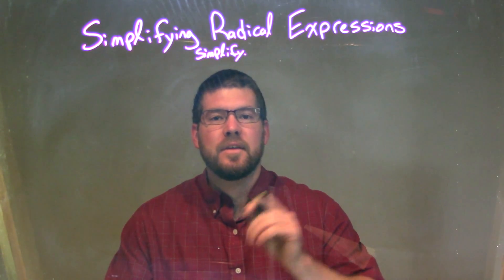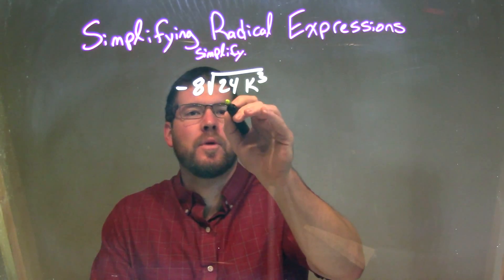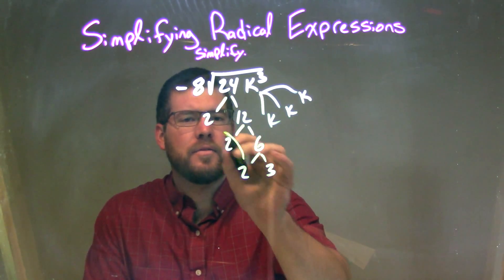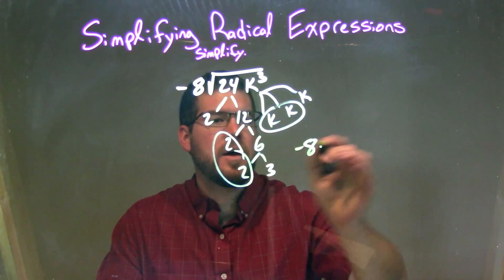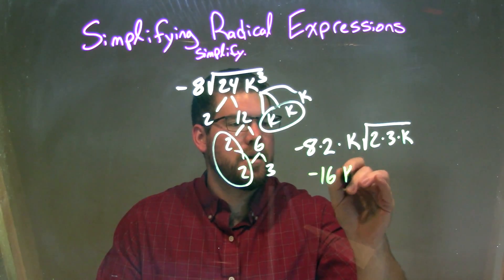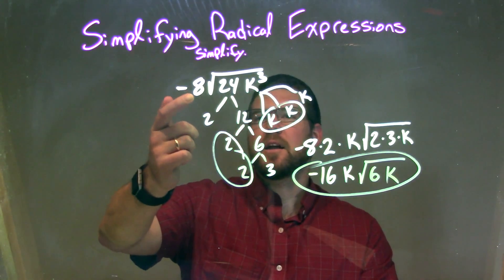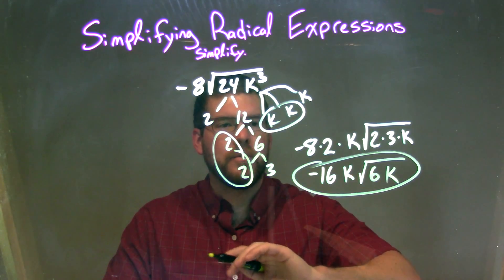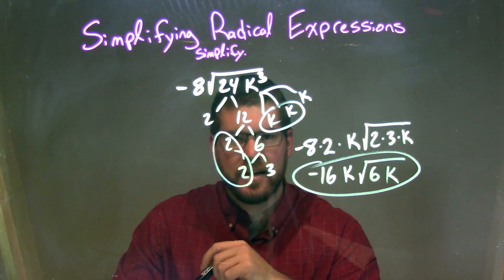Simplify -8√(24k^3)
In this math video lesson on Simplifying Radical Expressions, I simplify -8 times the square root of 24k^3.